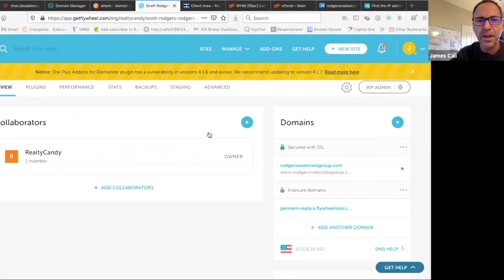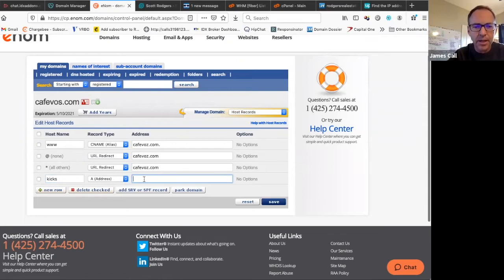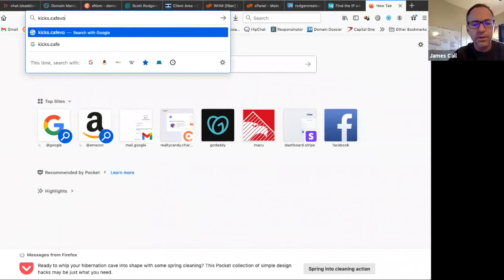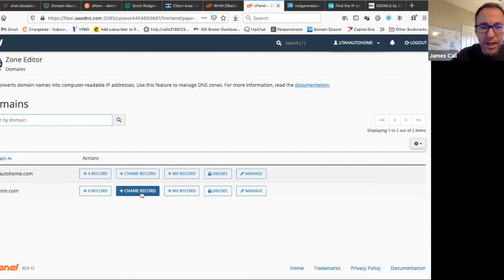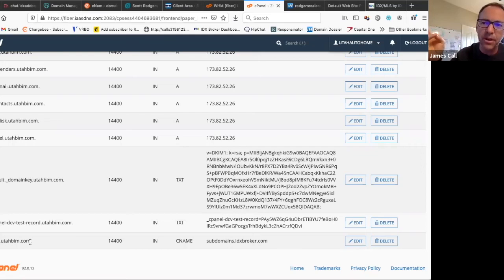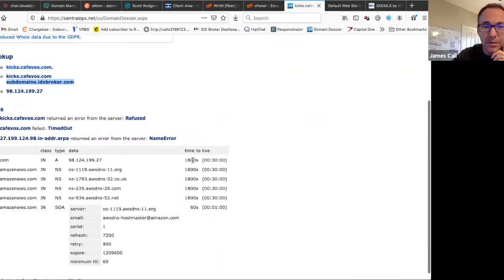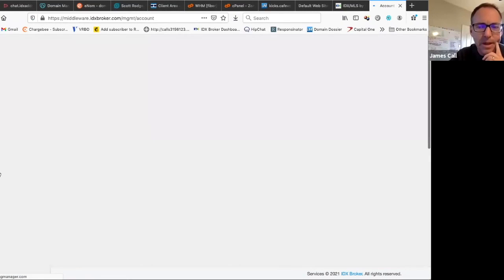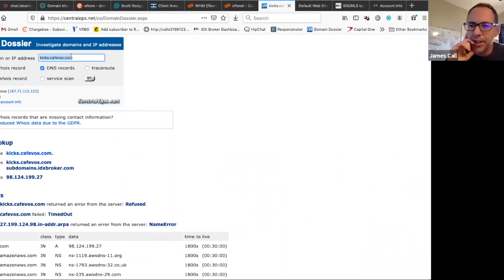How to setup a custom subdomain for IDXBroker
Through this video, you'll learn the basics on setting up a custom subdomain for your IDX pages. It will change yourdomain.idxbroker.com to be search.yourdomain.com, "search" being whatever you want it to be. This is an extremely important thing for every website to have.